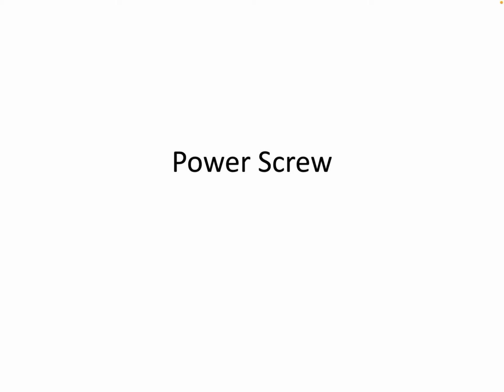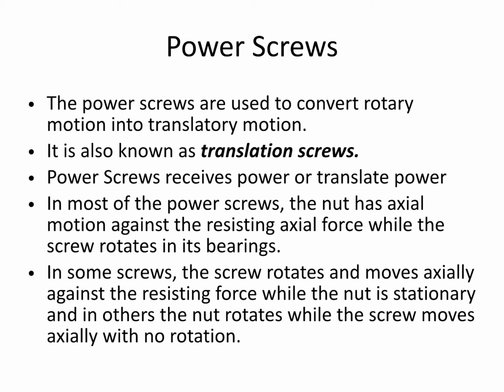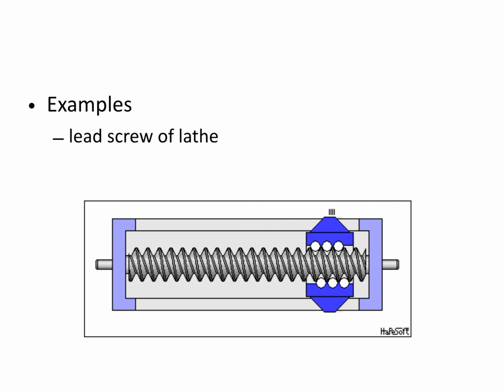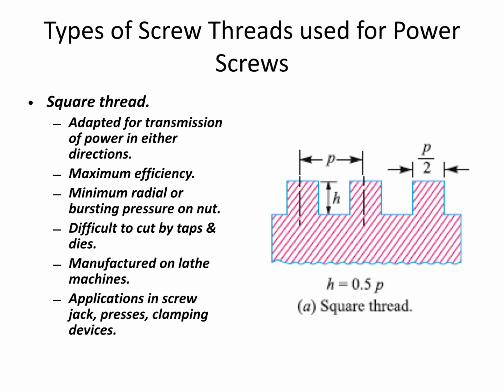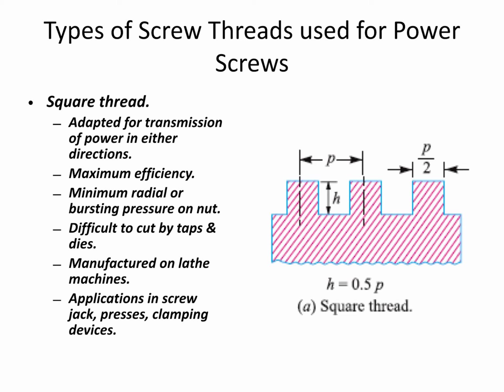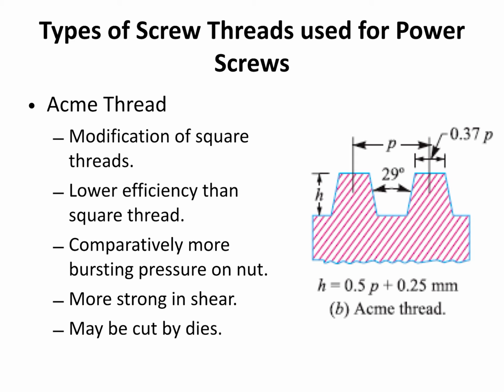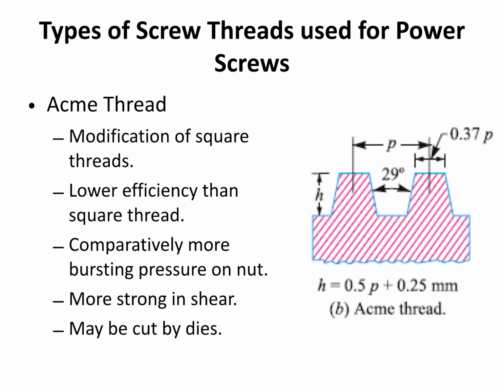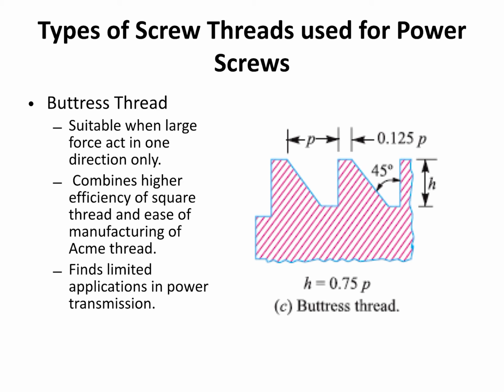Introduction of Power Screw